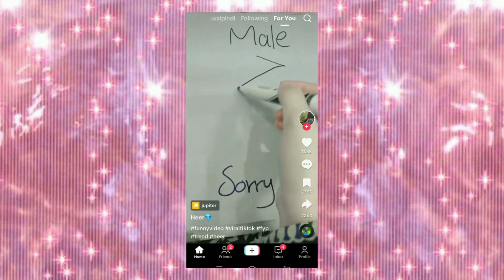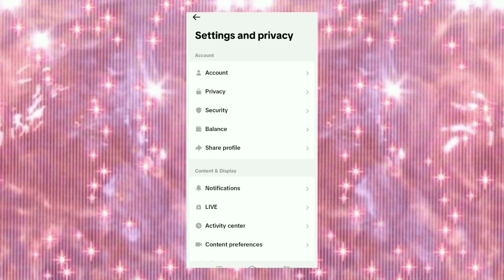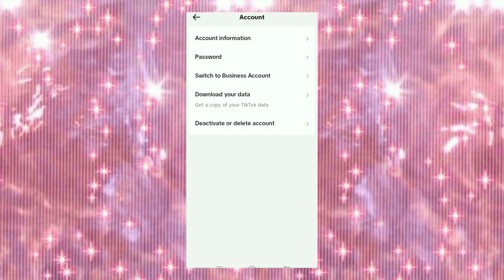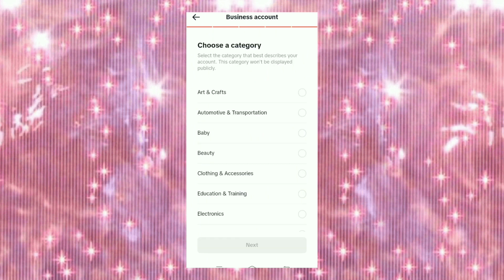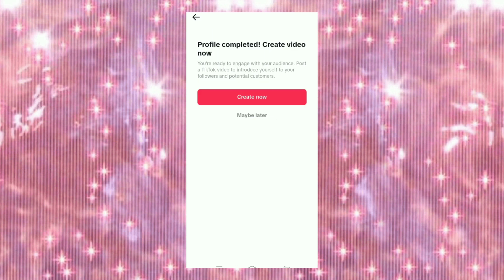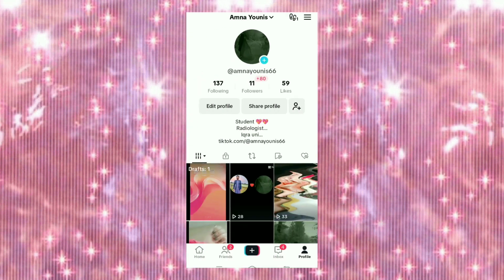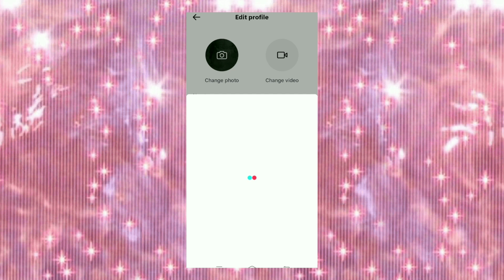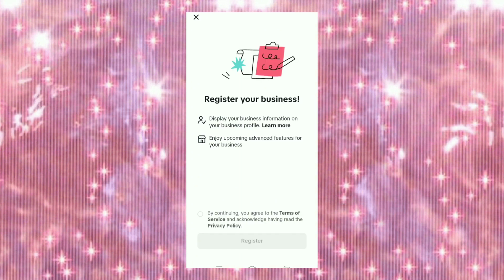How to Add Discord Link to TikTok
Adding Discord Link to TikTok
Are you wondering how to connect your Discord server to your TikTok profile? In this tutorial, we will show you step-by-step how to add a Discord link to your TikTok bio. We will also cover the benefits of linking your Discord server to your TikTok account and how it can help you grow your community. Join us as we walk you through the process and provide helpful tips along the way.
Queries Solved: How to connect Discord to TikTok, Adding Discord link to TikTok, Benefits of linking Discord to TikTok